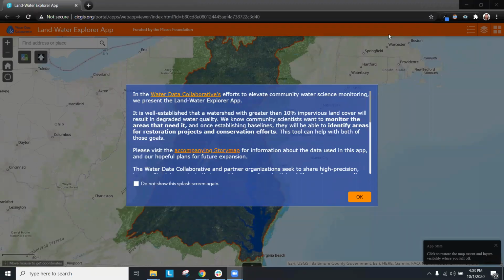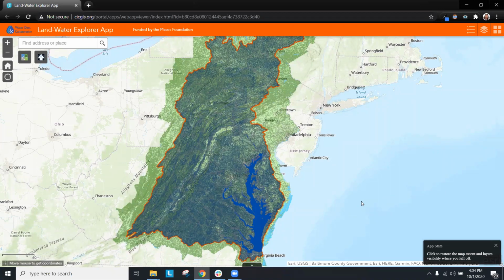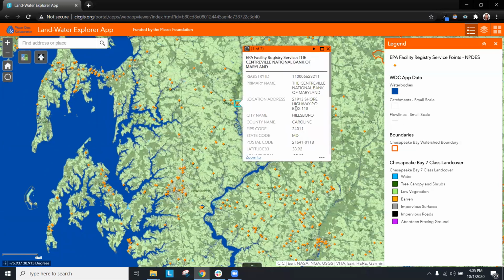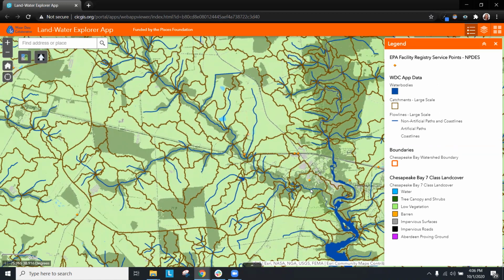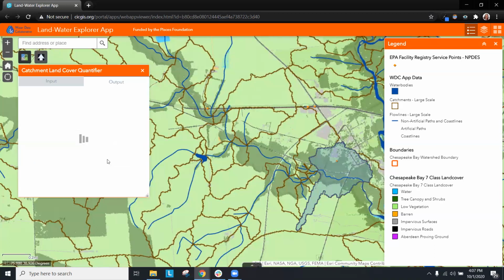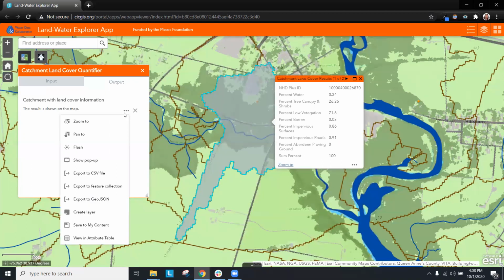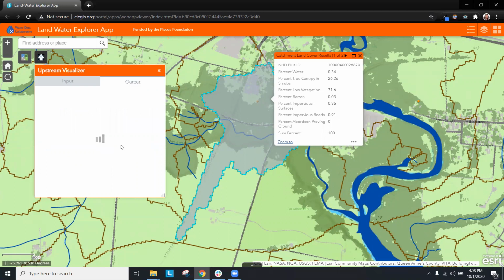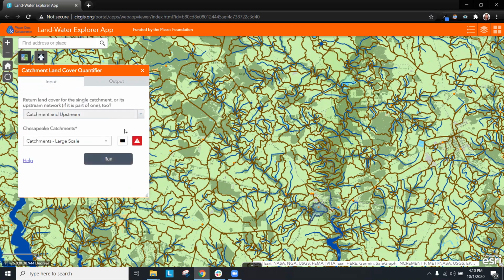WDC Land-Water App Explorer App Tool Demo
This demo highlights the custom geoprocessing widgets available on the Water Data Collaborative's Land-Water Explorer App.